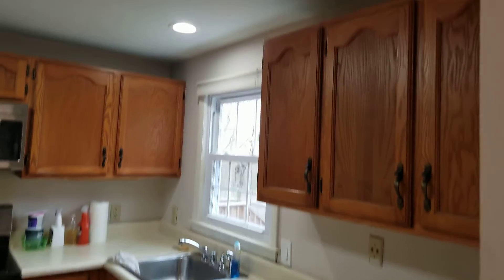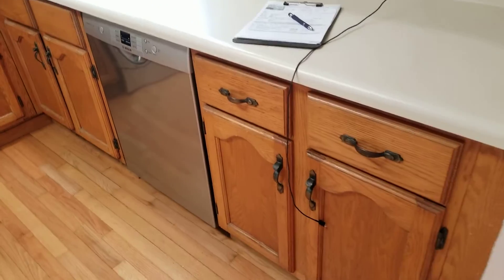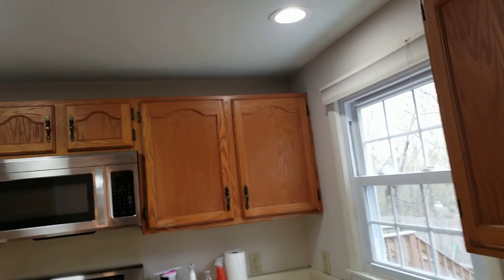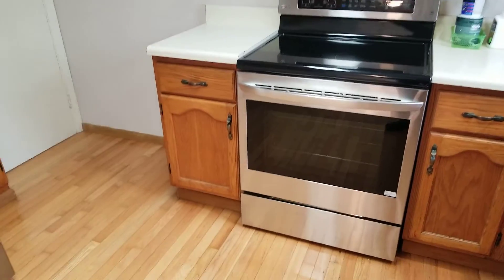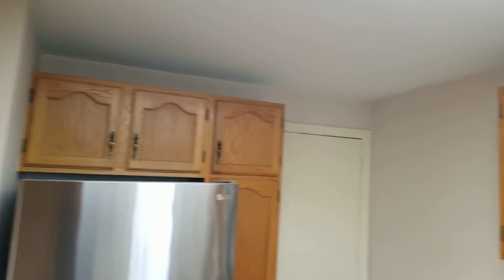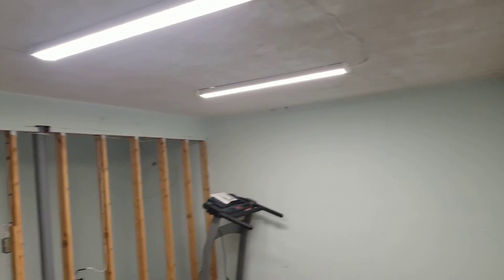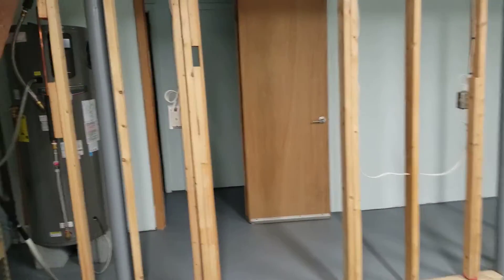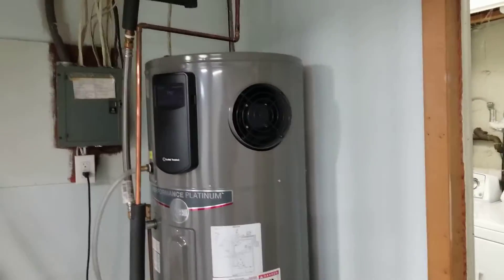1st floor & Basement